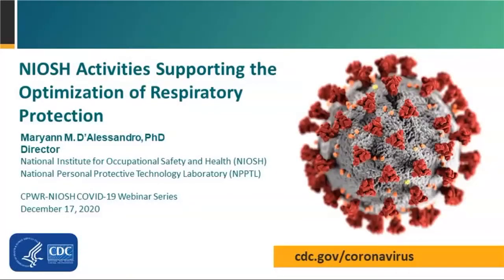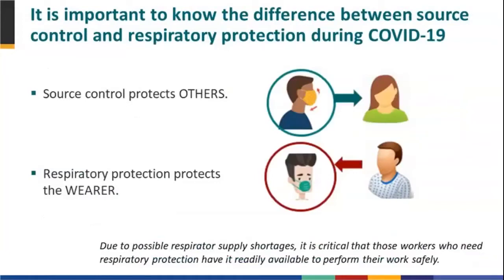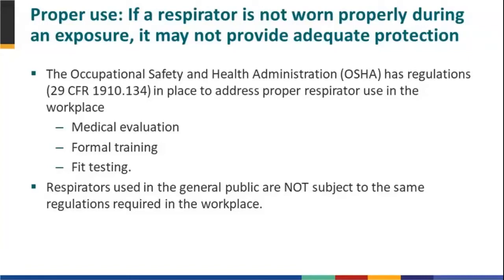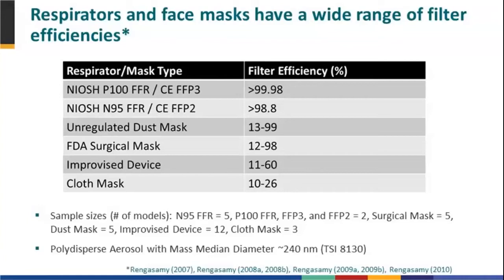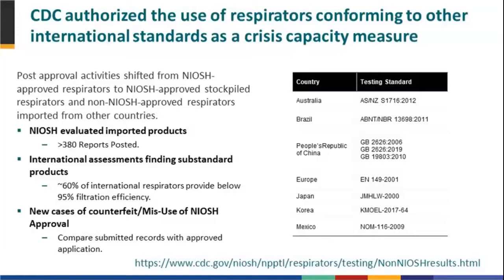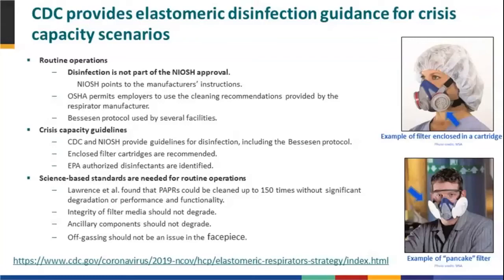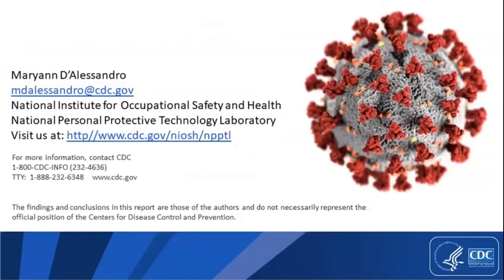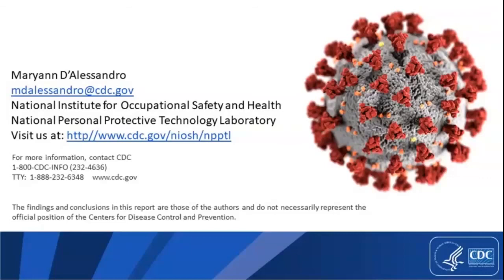NIOSH Activities Supporting the Optimization of Respiratory Protection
Originally presented on December 17th, 2020.
The information included in this webinar was accurate on the date it was presented. For the most up-to-date information on COVID-19 and the construction industry, visit covid.elcosh.org.

Respirators and face masks (coverings) can help protect workers and prevent the spread of COVID-19. Understanding the differences between types of respirators and face coverings, how to wear them and when, and their effectiveness is critical. Join us for this webinar to hear the latest from NIOSH’s National Personal Protective Technology Laboratory on NIOSH research related to respirators and face masks, what it means, and how to use their findings.

Welcome: G. Scott Earnest, PhD, PE, CSP, Associate Director for Construction, Office of Construction Safety and Health, NIOSH
Moderator: Chris Trahan Cain, CIH, Executive Director, CPWR
Presenter: Maryann M. D’Alessandro, PhD, Director, National Personal Protective Technology Laboratory, NIOSH